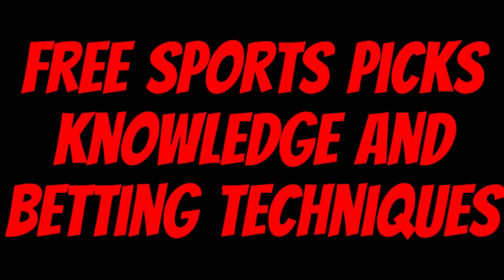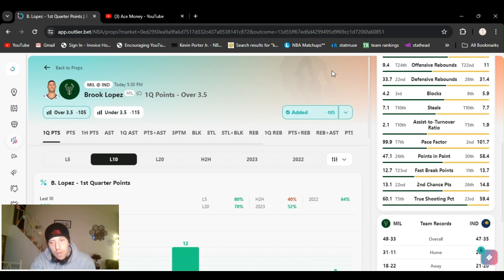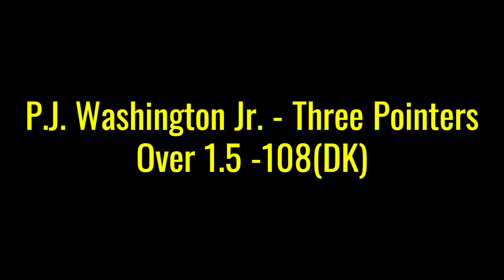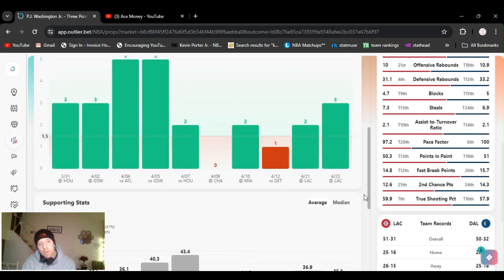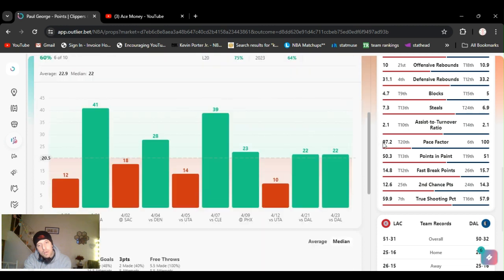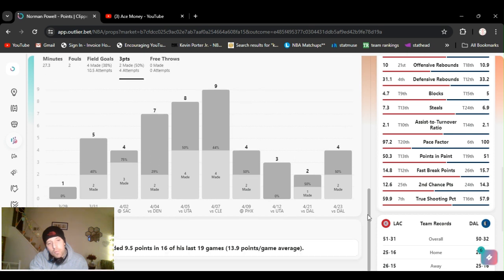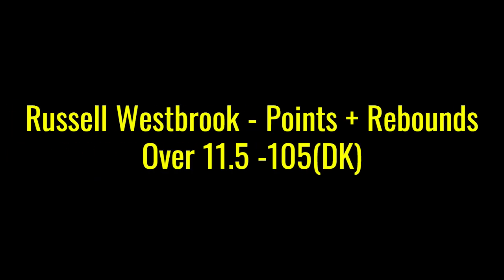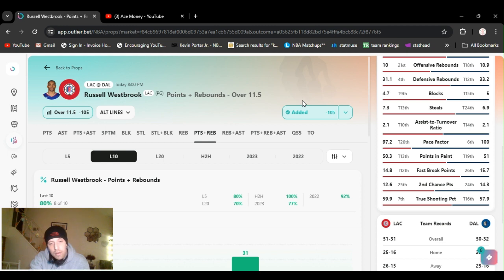NBA Best bets Today Friday 4/26/24 6 free Player props NBA Playoffs picks parlays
acemoney sportsbetting bestbetsnba .. For Free sports, picks player props, money line, totals, and Ea$y money watch @AceMoney-sportsbook-Robbery for free sports betting knowledge and techniques to help you earn money betting on sports. Let me help you! Learn from my mistakes, don't touch that stove I already did. Stop depositing money every week and start being able to withdraw some. mindset bankroll management patients, dedication strategy and skill. Save time and money. Ace Moneys the name getting papers the game! It’s an S.B.R. (sports book robbery). .